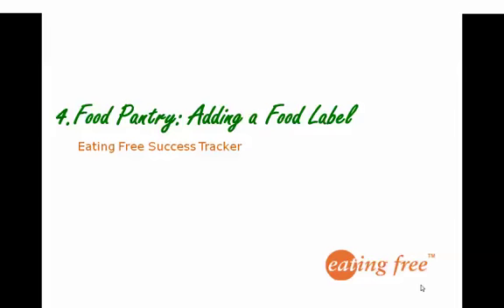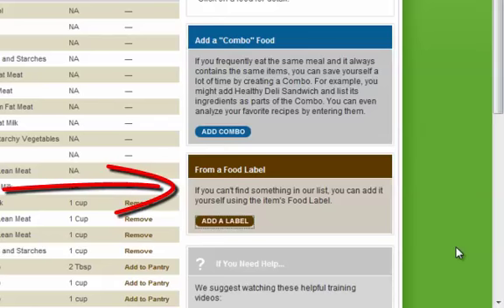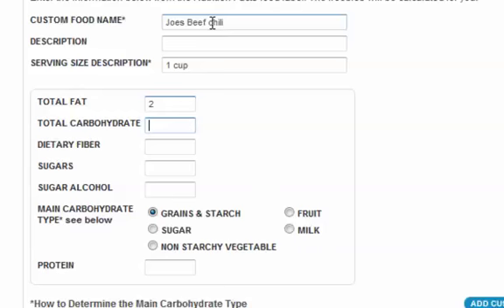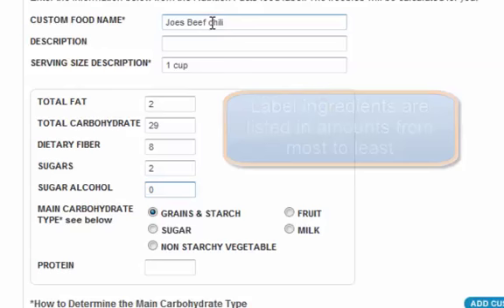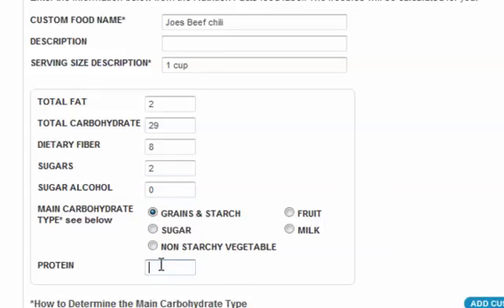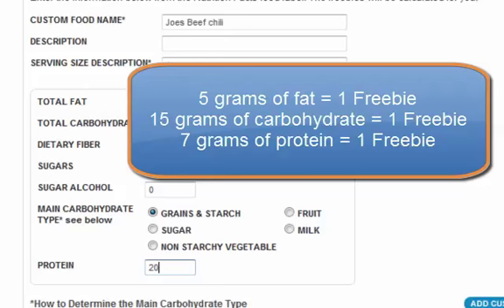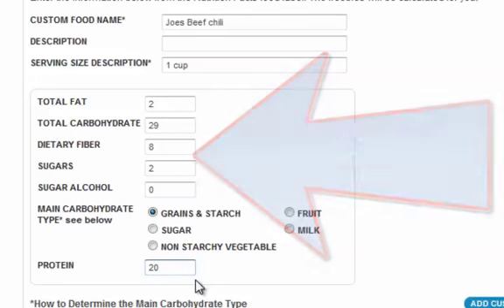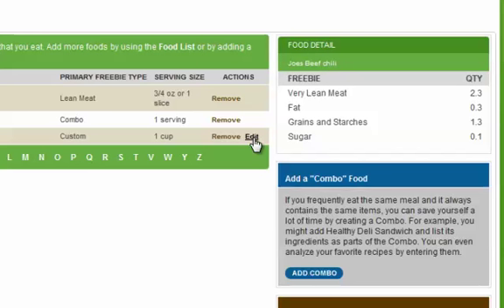Eating Free Online Tools: Adding Food Labels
offers free online tools to lose weight